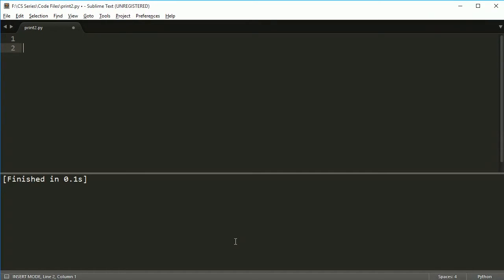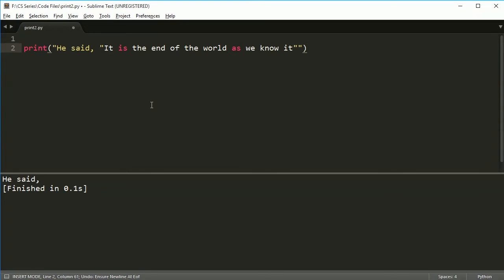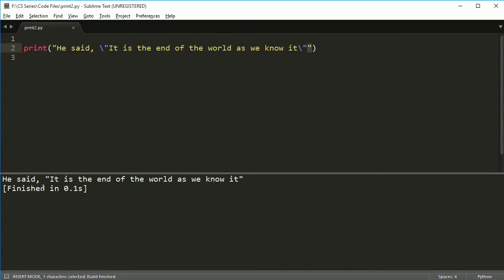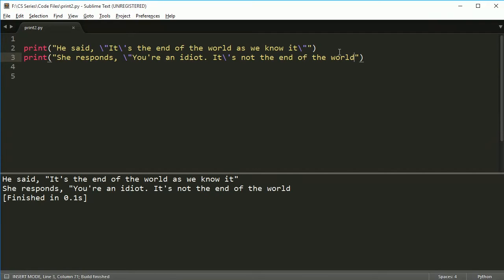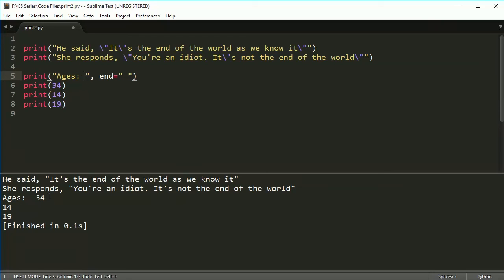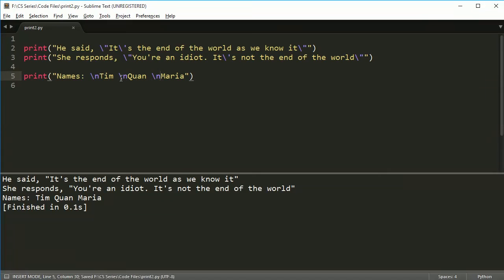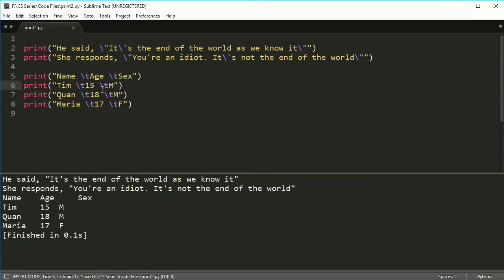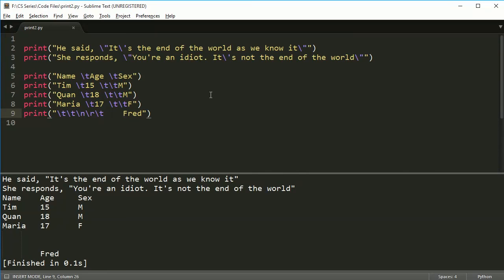Python Programming Series (Input and Output 2): Formatting Output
Escape sequences, or escape codes, let you format your output all nice and pretty like.